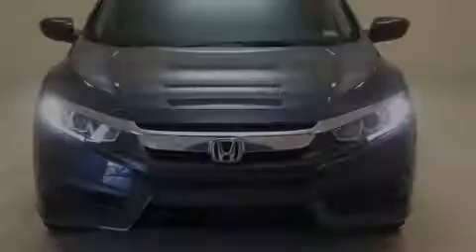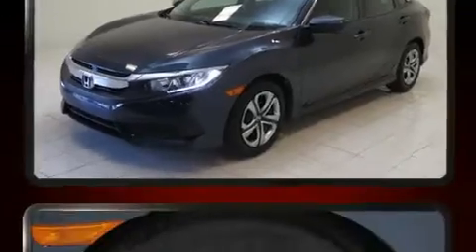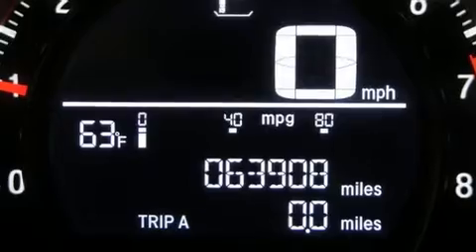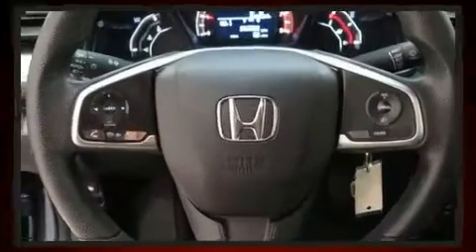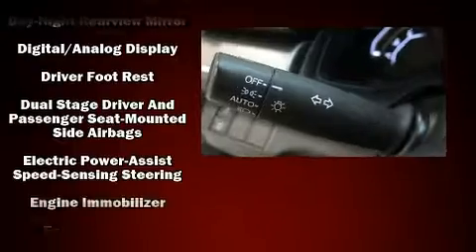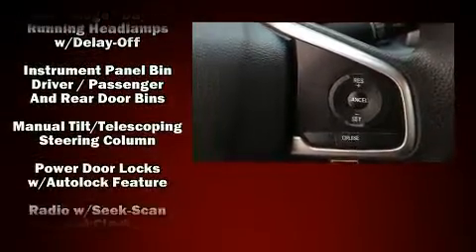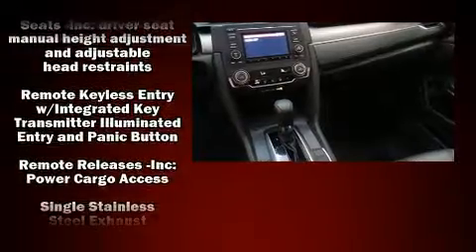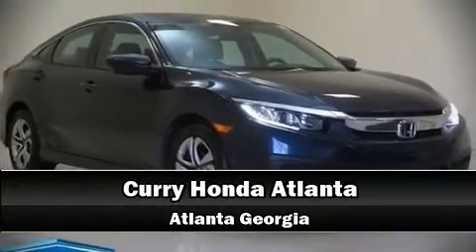2017 Honda Civic LX CVT in Chamblee, GA 30341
Sensibility and practicality define the 2017 Honda Civic This 4 door, 5 passenger sedan just recently passed the 60,000 mile mark! It features an automatic transmission, front-wheel drive, and a 2 liter 4 cylinder engine. A wealth of standard features means that you no longer have to sacrifice. Such as remote keyless entry, delay-off headlights, 1-touch window functionality, an outside temperature display, front bucket seats, tilt and telescoping steering wheel, power windows, and cruise control. Audio features include an AM/FM radio, and 4 speakers, providing excellent sound throughout the cabin. In the event of a rollover collision, side curtain airbags provide additional protection for outboard seated passengers. This vehicle has achieved Certified Pre-Owned status, by passing Honda's comprehensive certification process, including an exhaustive 150-point inspection! Our aim is to provide our customers with the best prices and service at all times. Stop by our dealership or give us a call for more information.